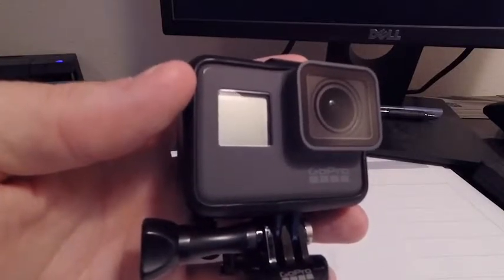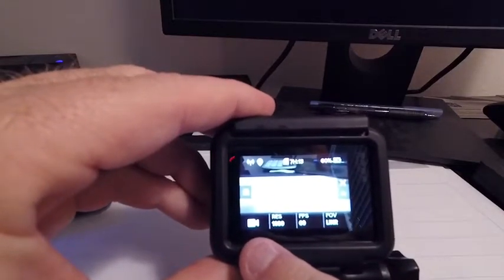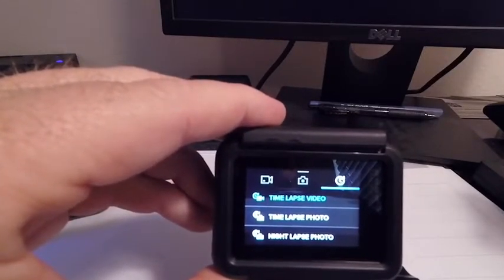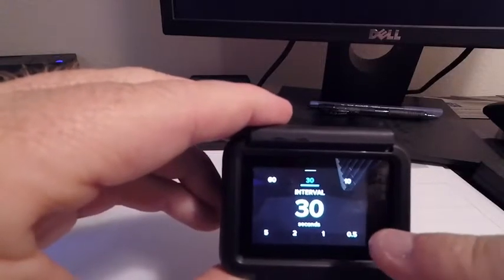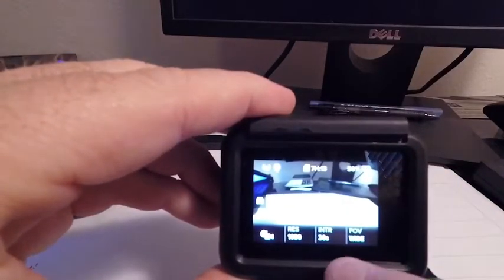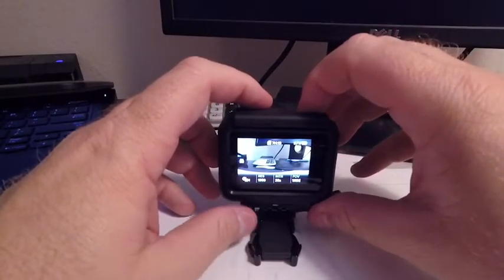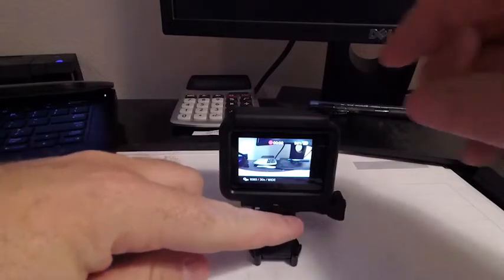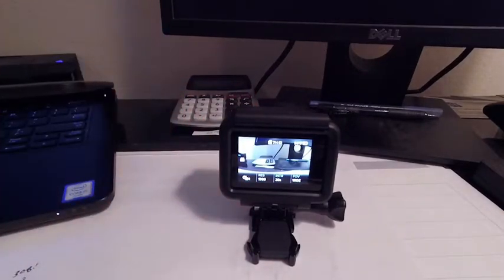Time Lapse using GoPro Hero 6 - How to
This video is a brief tutorial on how to use the time lapse mode on the GoPro Hero 6.